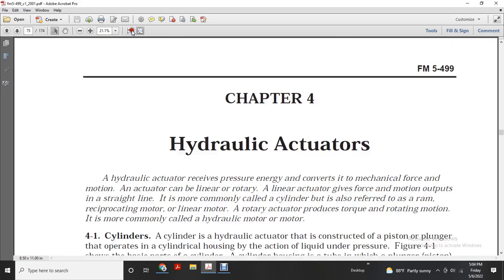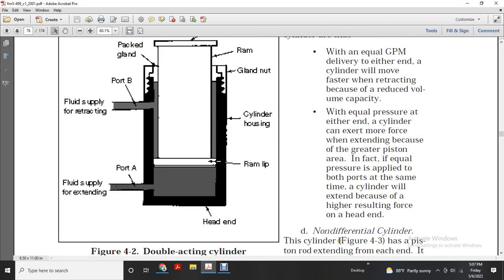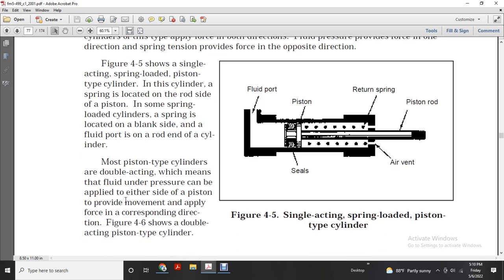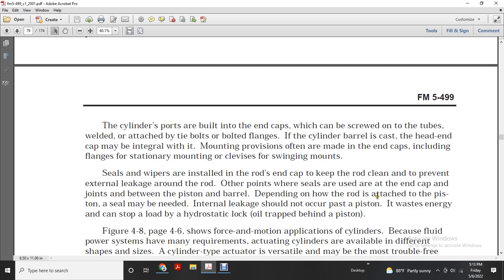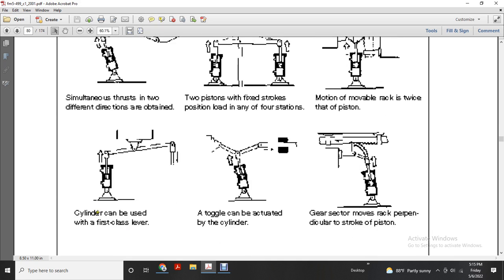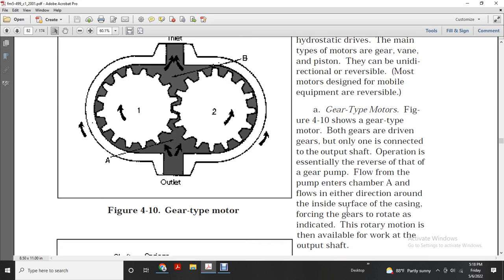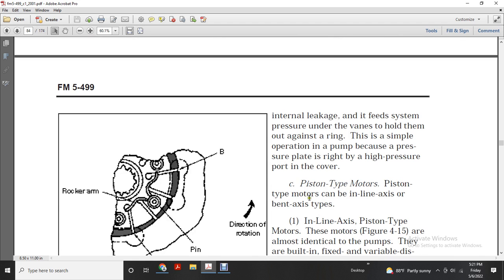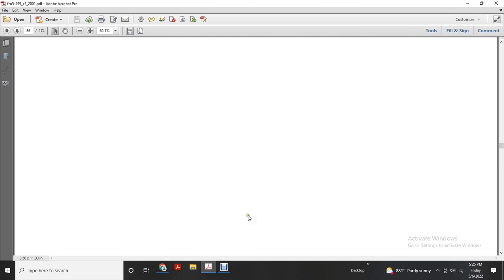FM 5 499 HYDRAULICS CHAPTER4